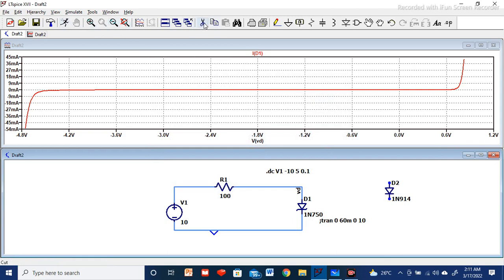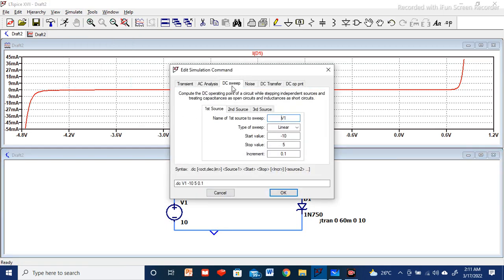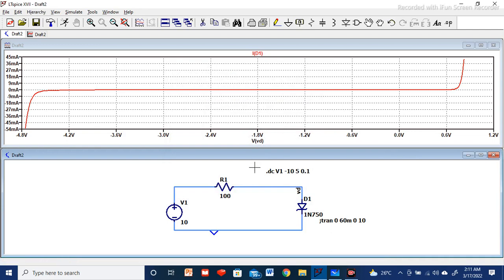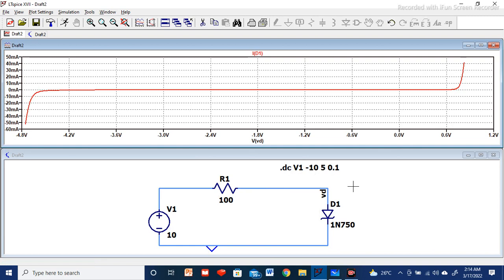IV Characteristics of Zener diode using LT spice